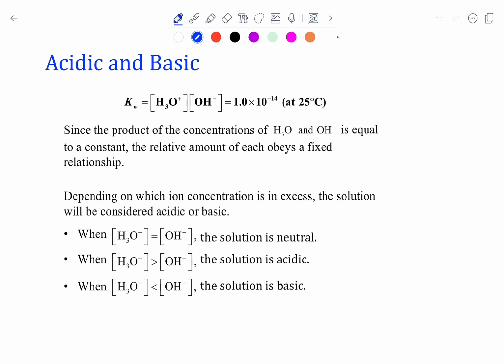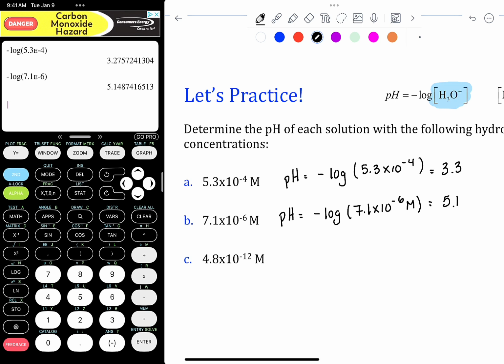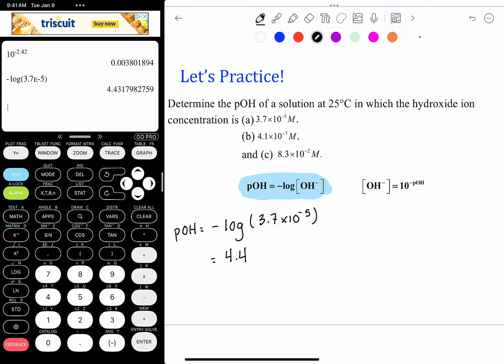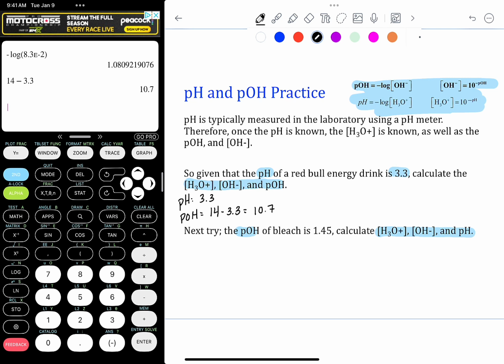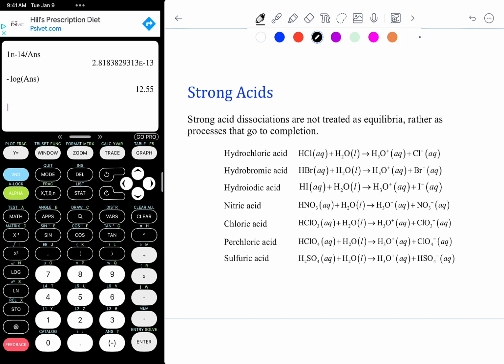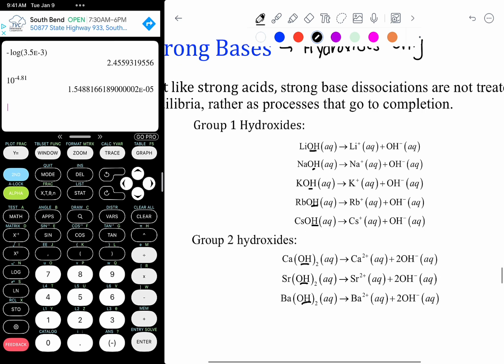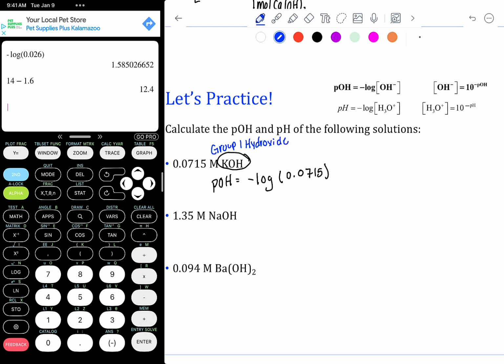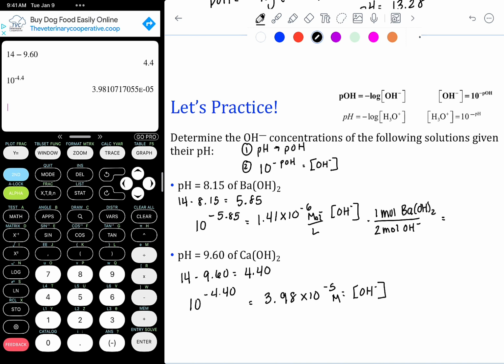pH and pOH of Strong Acids and Bases